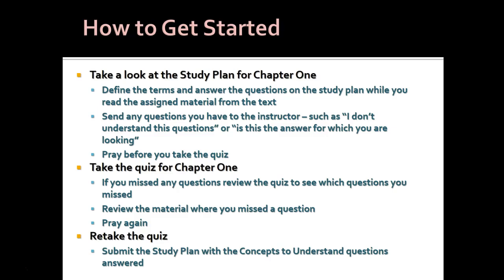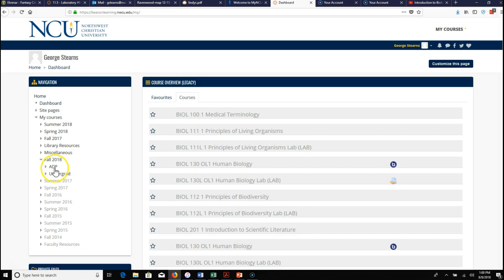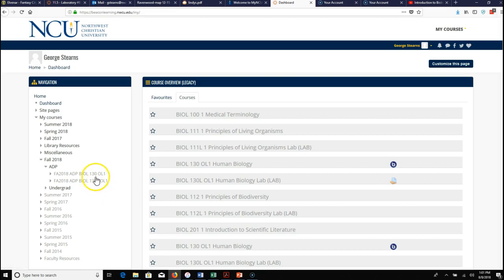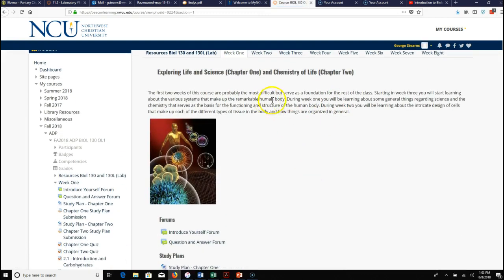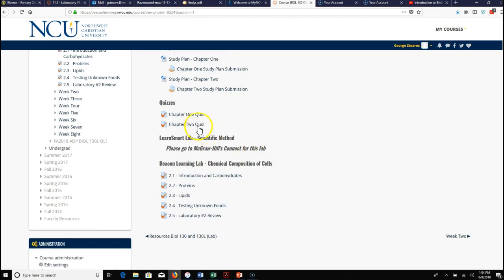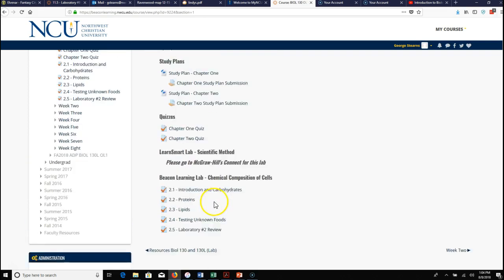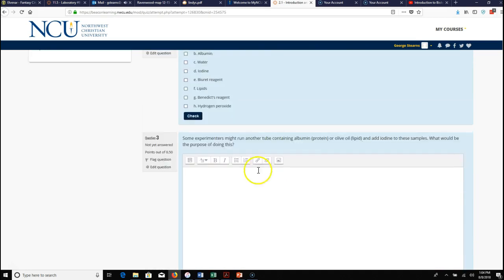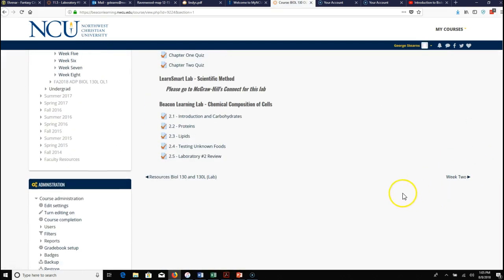Getting Started and Beacon Learning Set-up